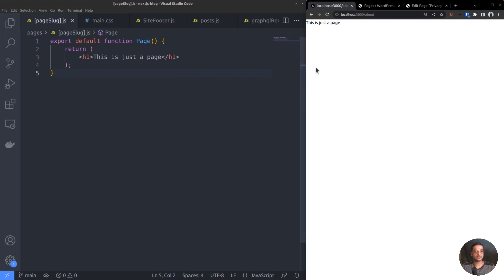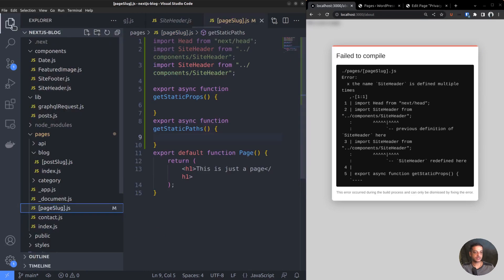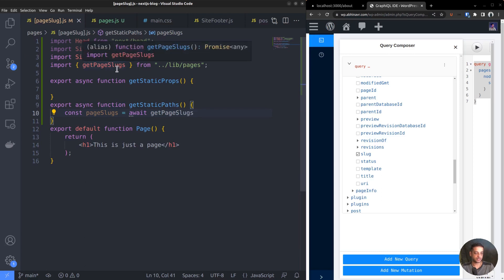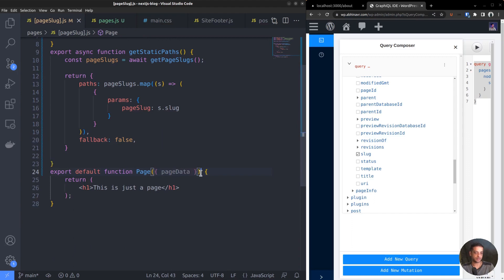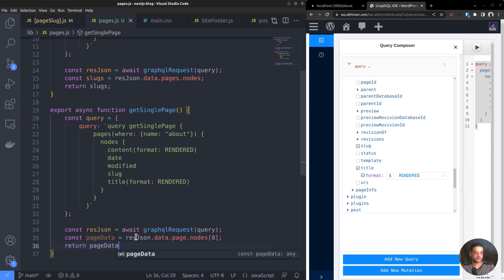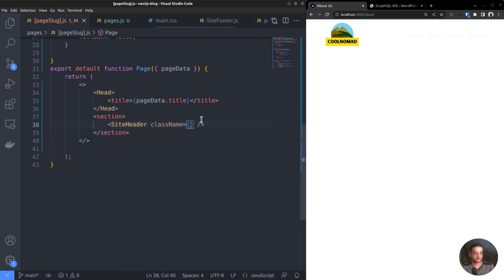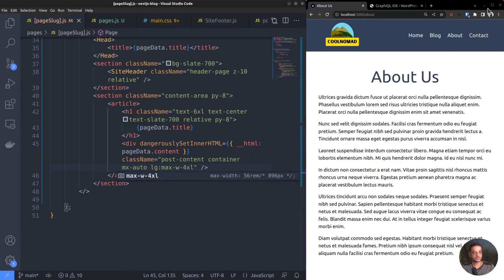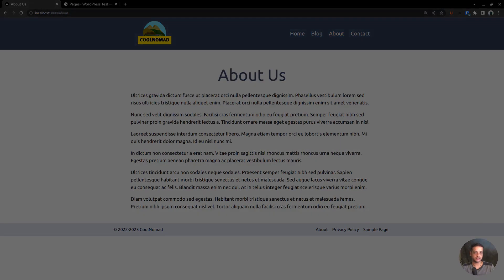Creating the About page, and other Static Pages - Next.js + Headless WordPress Blog [part 11]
In this video, we will create the route that renders the about page, privacy policy page, and other such static pages on our Next.js blog.